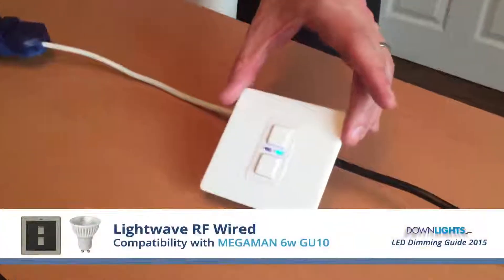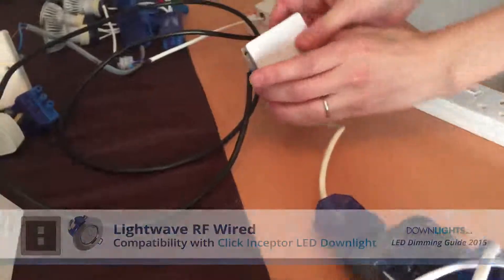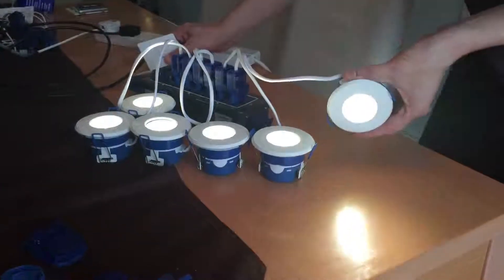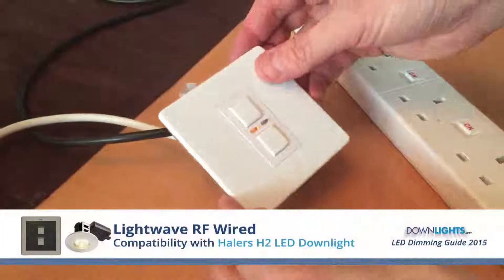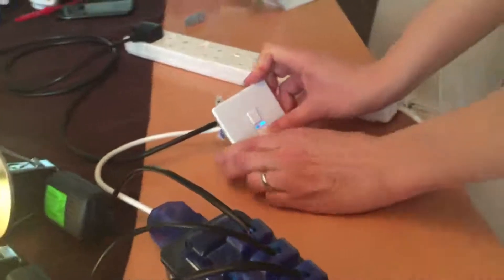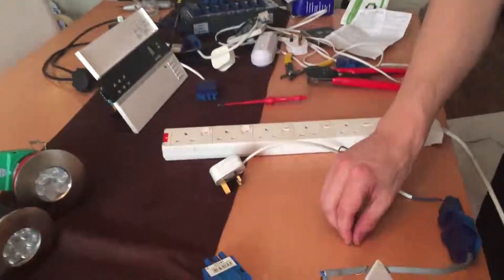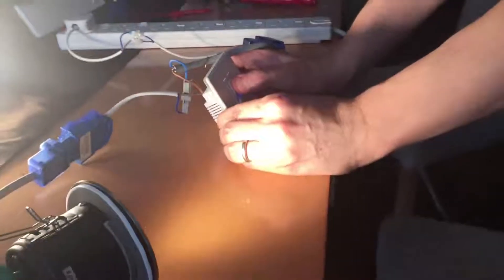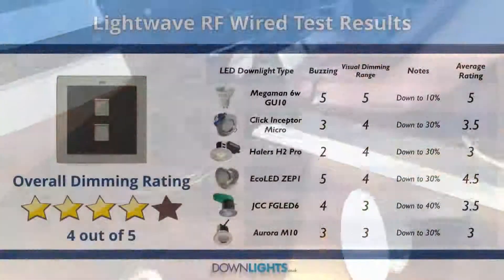Lightwave RF Wired LED Dimmer Switch Test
Many people report problems when they try to dim down their LED downlights so Downlights.co.uk decided to run an “LED Dimming Marathon” - with an aim of finding the very best dimmable led switch in 2015.

In this test, we looked at the dimming capability of the Lightwave RF Wired LED Controller and how it performed with the best selling LED Downlights on the market today. They were:

Below are the test results for the Lightwave RF Wired LED Dimmer Switch. All scores shown are out of 5.

Test 1 - Megaman 6w GU10

Buzzing Performance: 5
Visual Dimming Range: 5
Notes: Down to 10%

Test 2 - Click Micro Inceptor

Buzzing Performance: 3
Visual Dimming Range: 4
Notes: Down to 30%

Test 3 - Halers H2 Pro

Test 4 - EcoLED Zep1

Test 5 - JCC FGLED6

Buzzing Performance: 4
Visual Dimming Range: 3
Notes: Down to 40%

Test 6 - Aurora M10